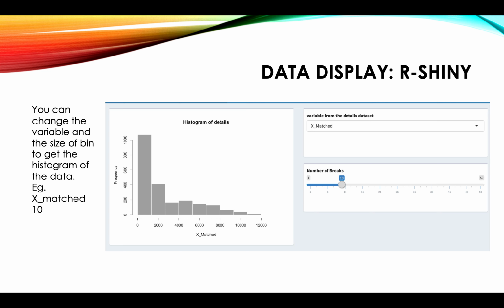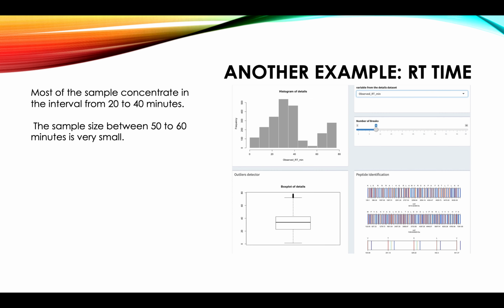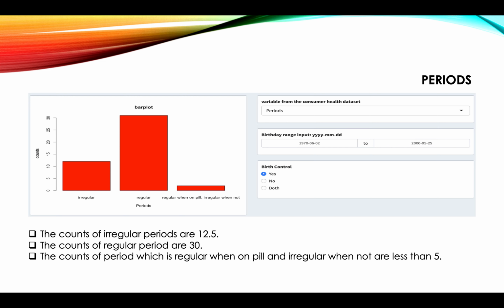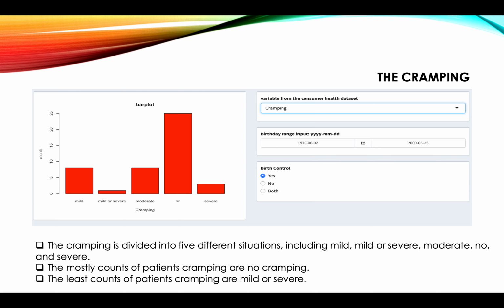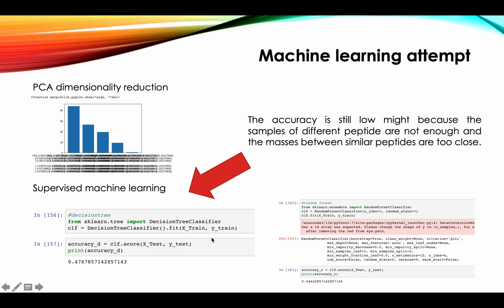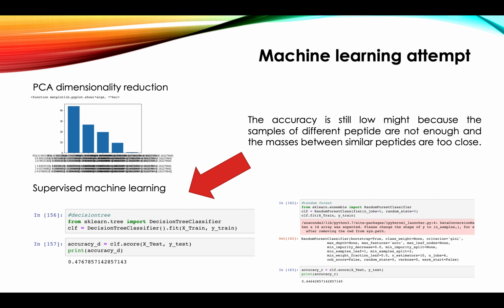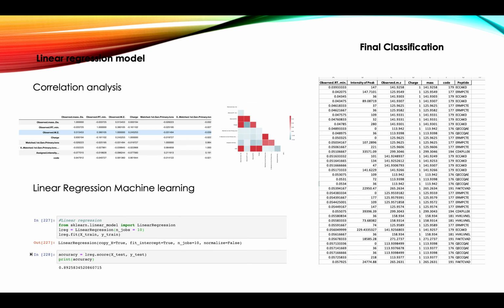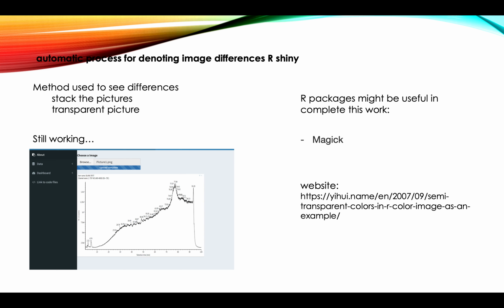LifeStory Health data mining -G6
This is the video for a group project that we work for LifeStory Health inc.